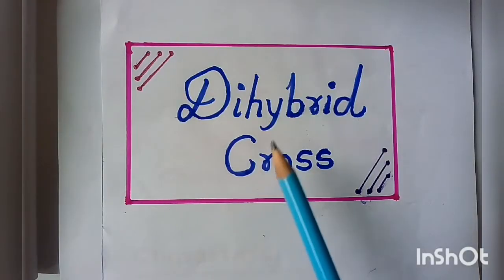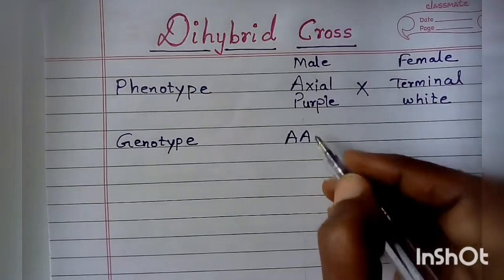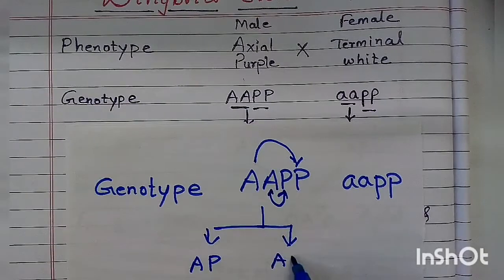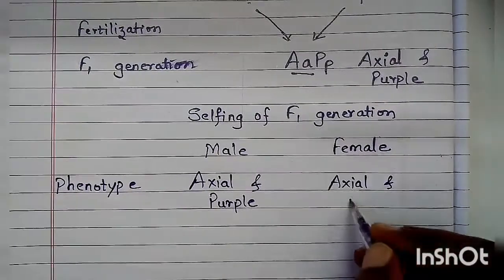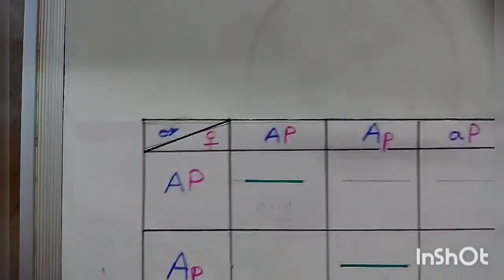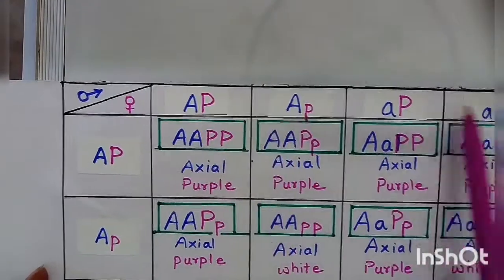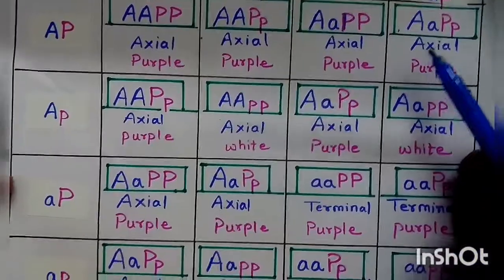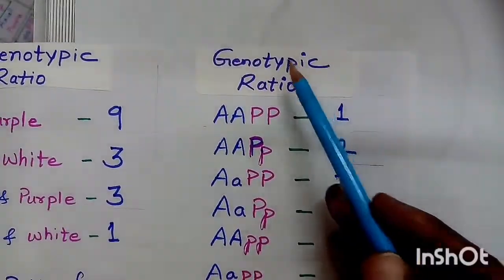Biology Chapter 3 Inheritance and Variation